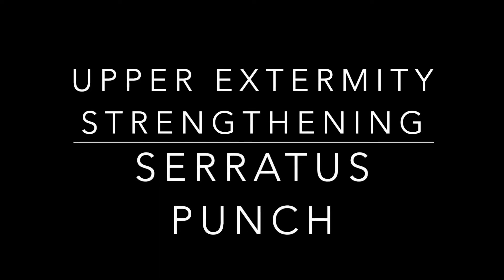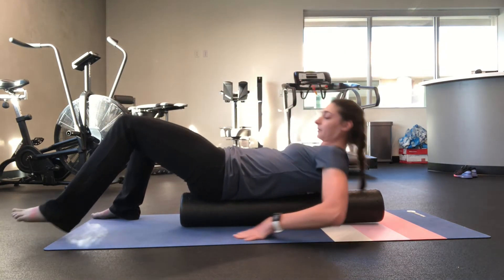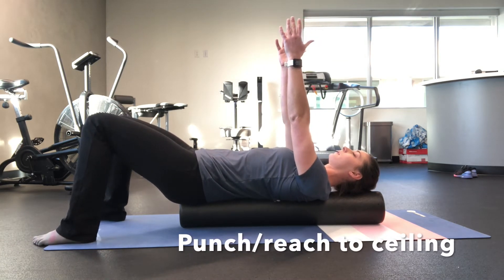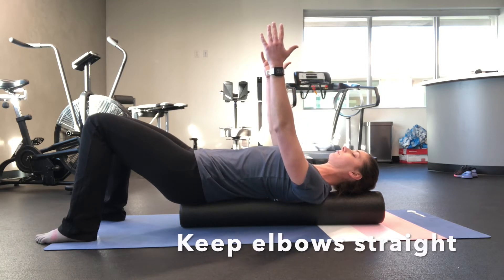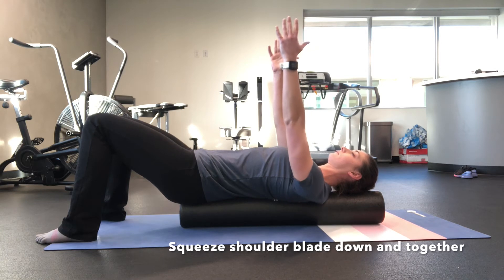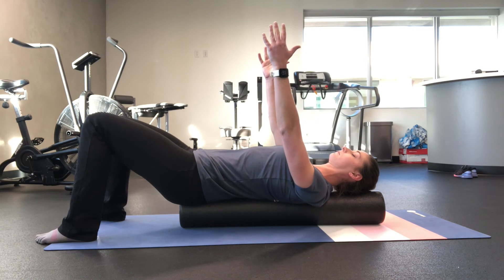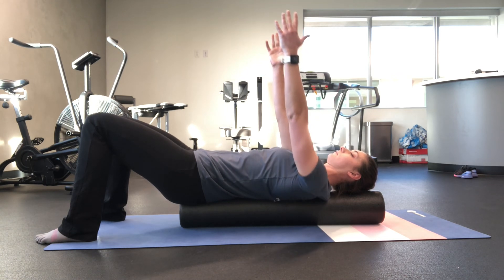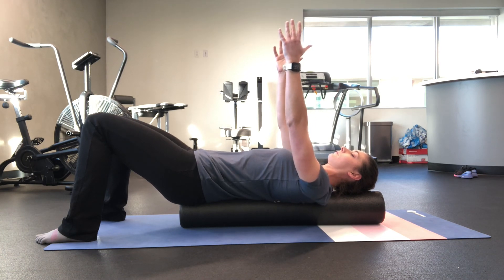Serratus Punch - Foam roller (Orange County Physical Therapy)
Strengthening for the shoulder complex. Very helpful to improve winging scapula.

2135 Westcliff Dr. Suite 203